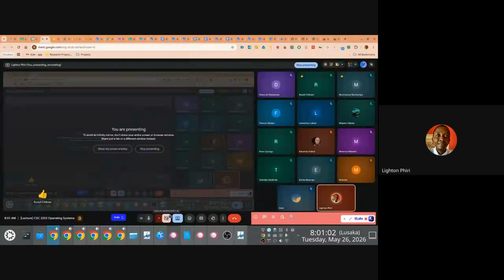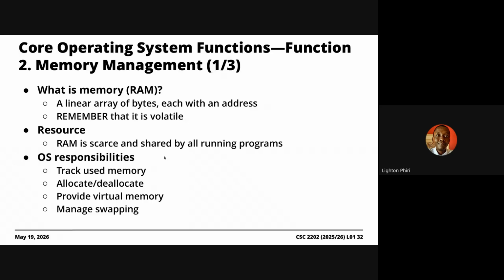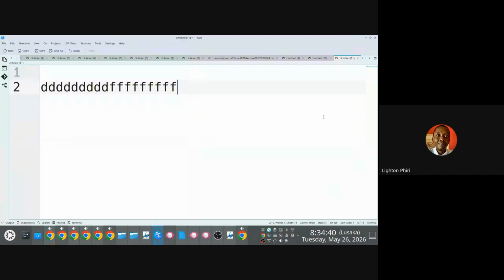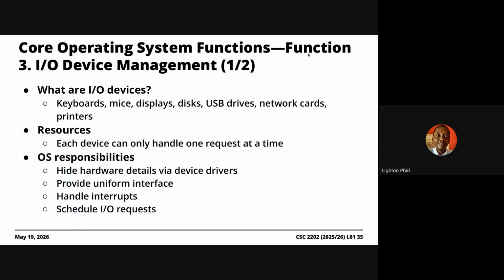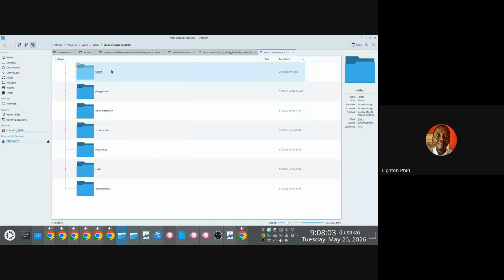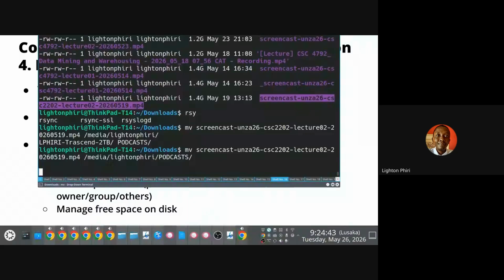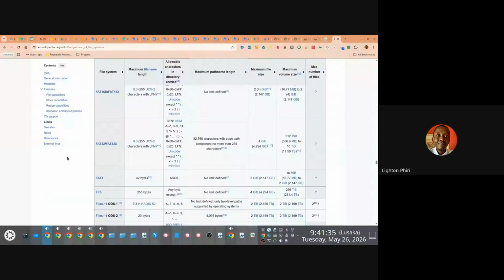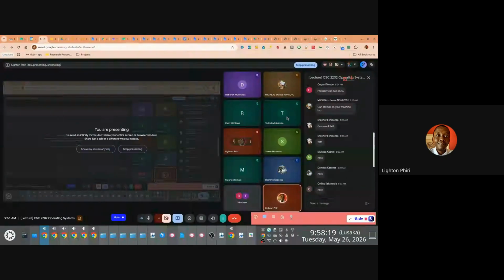Module 2.3: Understanding Operating Systems (Part 3) | Operating Systems (2025/26 CSC 2202)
MODULE 2.3: UNDERSTANDING OPERATING SYSTEMS (PART 3)
Core Functions of an Operating System: File Management, Protection, and Security
Lecture Conducted on: May 26, 2026

This session concludes the exploration of the five core functions of an operating system. Dr. Lighton Phiri provides a practical deep dive into file management, detailing how operating systems manage disk space, directory structures, and file permissions, while demonstrating the critical role of protection and security in preventing unauthorized access and system instability. The lecture utilizes live demonstrations on Ubuntu to illustrate these abstract concepts in a real-world environment.

00:00:32 Recap: OS as Resource Manager and Extended Machine 🔄
00:02:11 The Five Core Functions of an OS 🖐️
00:02:56 Process & Memory Management Overview ⚙️
00:22:50 Input/Output (I/O) Device Management & Drivers 🔌
00:34:47 File Management Concepts 📁
00:43:09 Disk Space Management & File Operations 💾
01:11:08 Protection, Permissions, and Security 🛡️
01:38:30 File Systems and Storage Limitations (FAT32 vs. Others) 📏
01:46:26 Importance of Protection & Audit Logs 📋
01:55:21 Transition to Case Studies ⏩

📍 Module 2.3: (You are here)